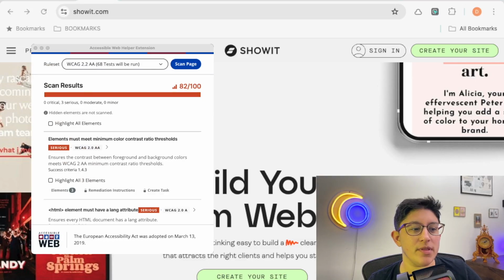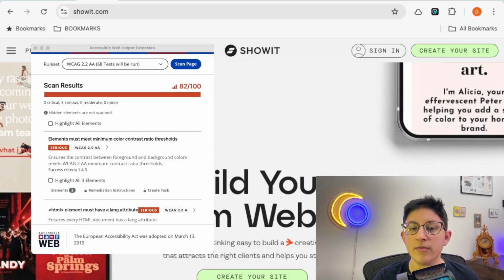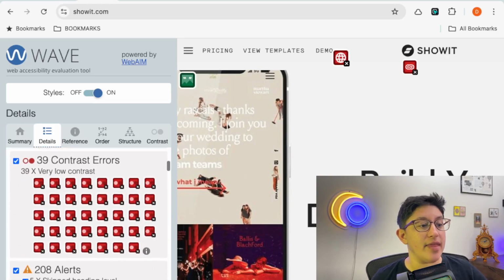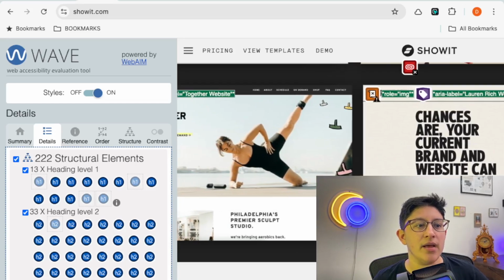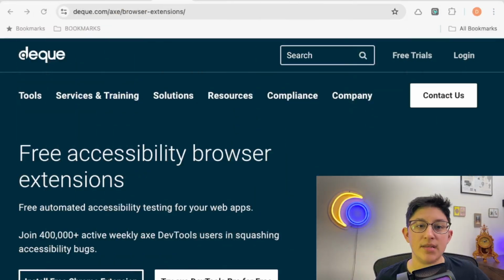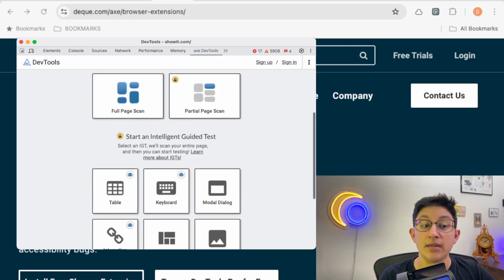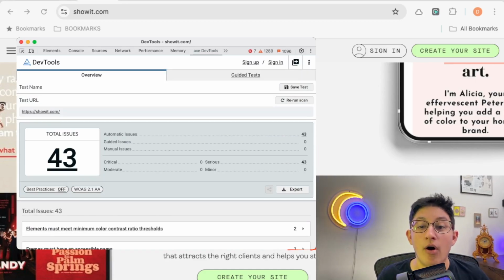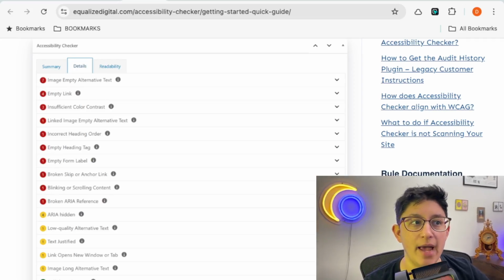Accessibility Testing Tools: Site Scanners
This collection of site or page scanners are mostly browser extensions that are going to give you a more in-depth list of things to fix without having to use individual tools. They're great for seeing the overall status of a page at a glance and seeing all the issues that can be picked up from an automatic scanner in one place.